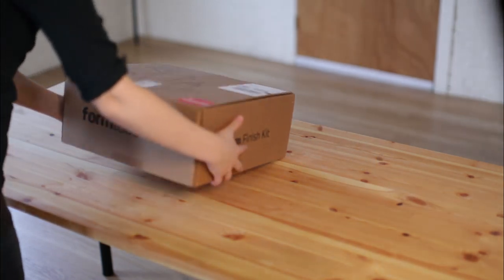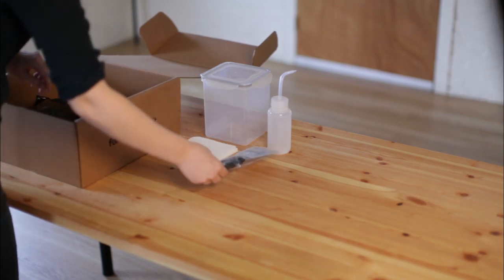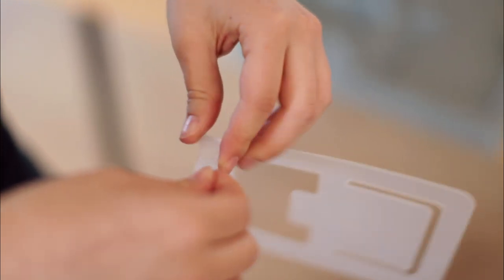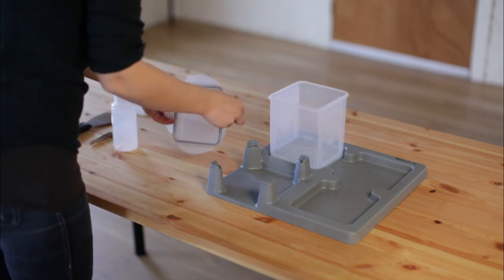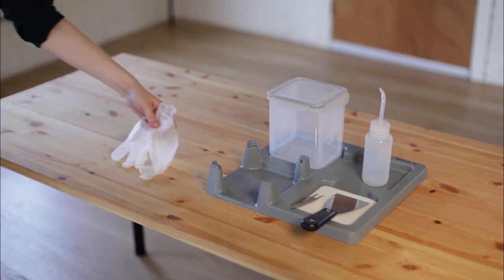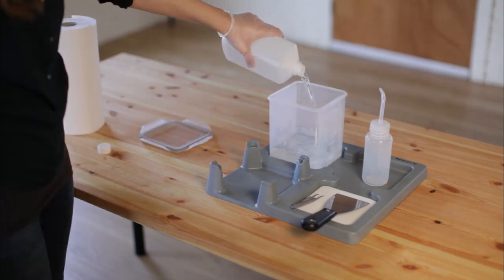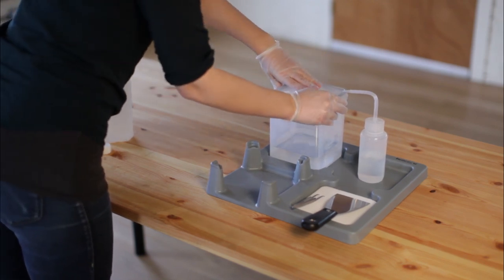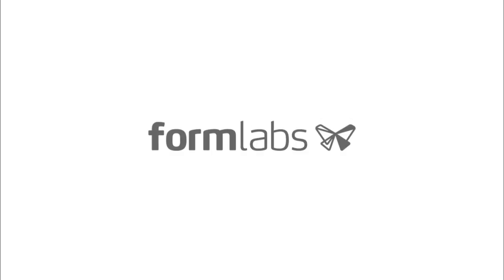Setting Up the Finish Kit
Arrange all of the items included in the Formlabs Finish Kit to get ready for your Form 1.